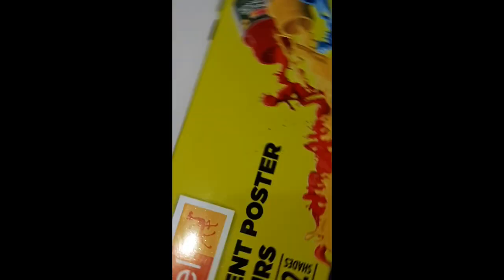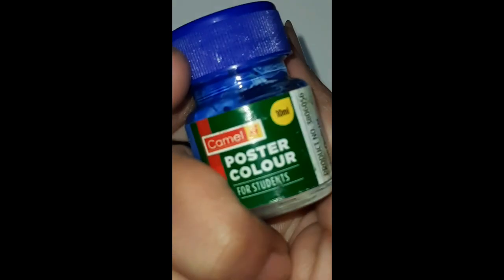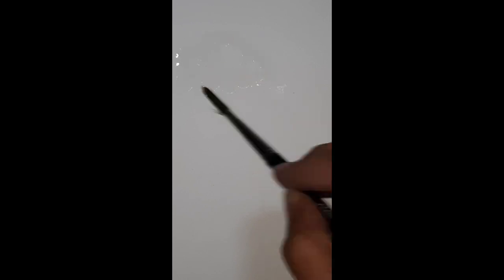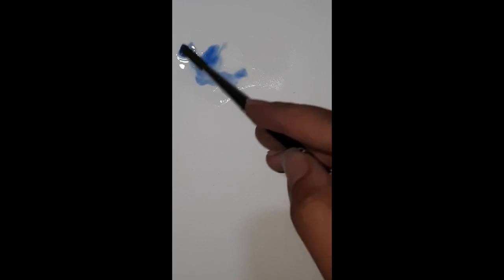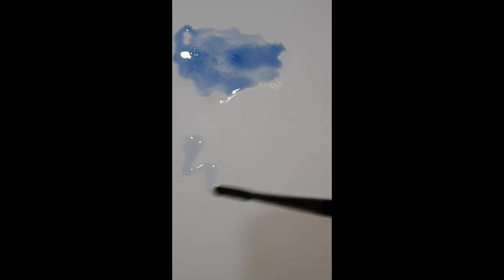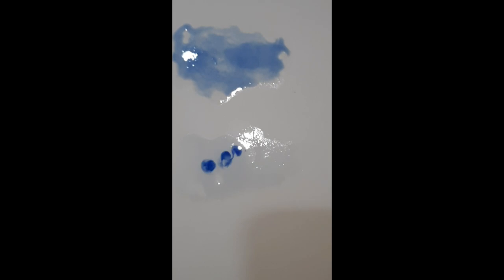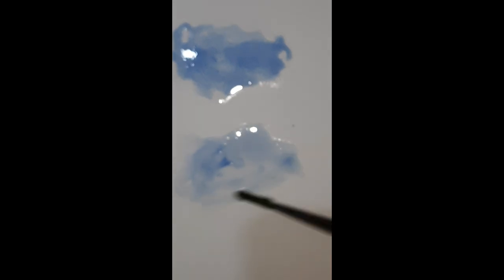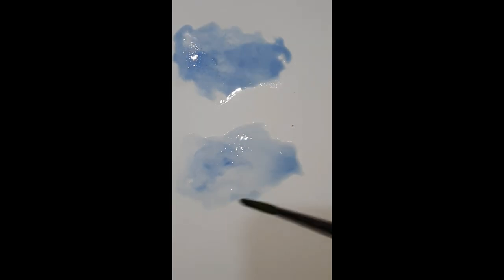How to make beautiful natural sky cloud painting